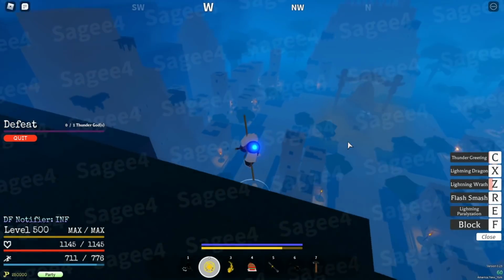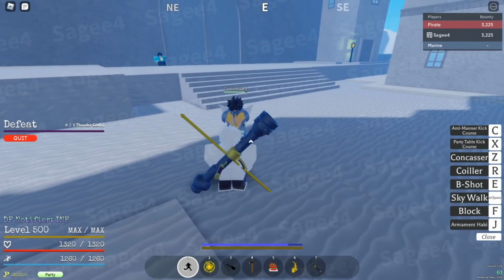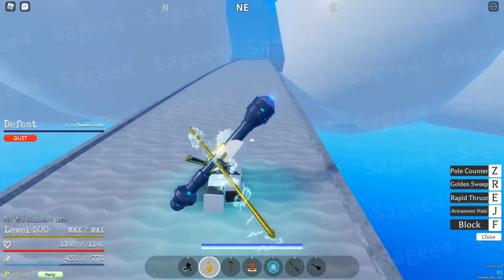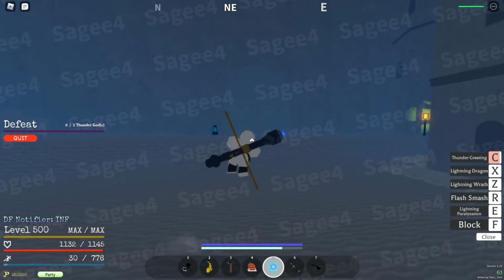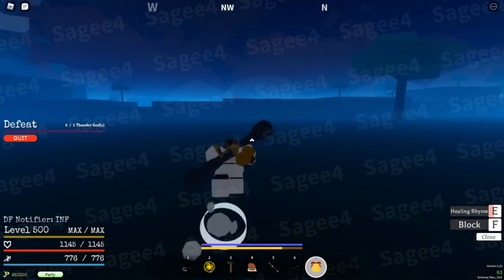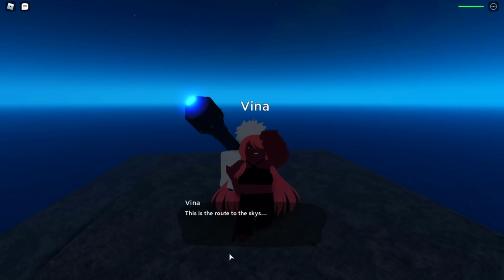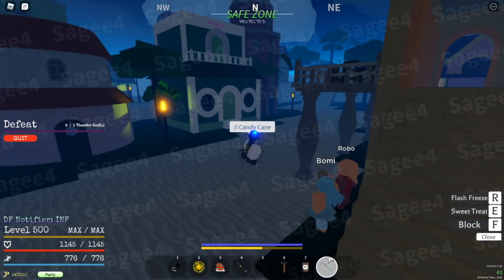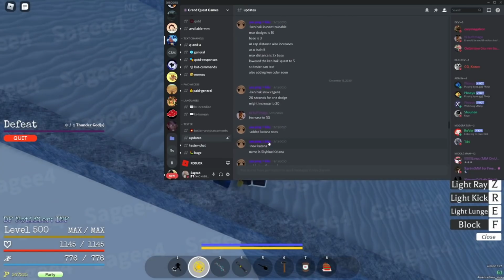Everything That Was Added In Grand Piece Online UPDATE 1 Goro Goro No Mi Showcase!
Grand piece Online Update 1

ALSO SHOUT OUT TO @Musicalitybeats FOR THE ONE PIECE TRACKS AND MORE ALL BEATS BELOW ARE MADE BY HIM FOLLOW HIM !